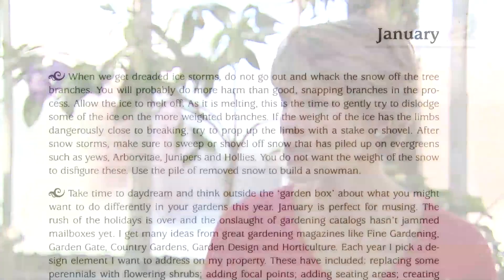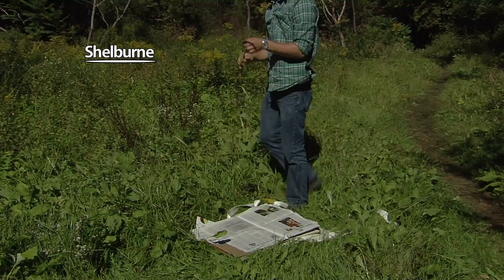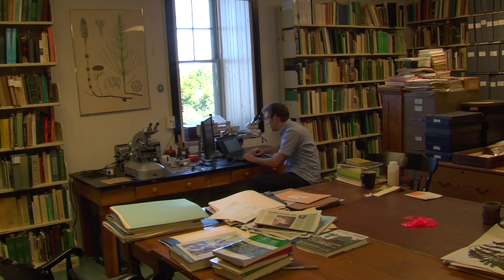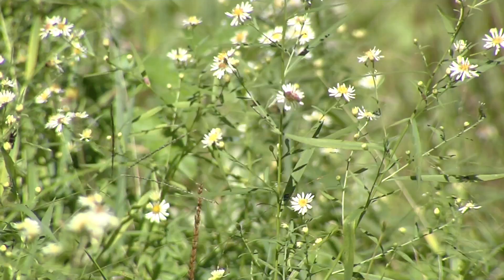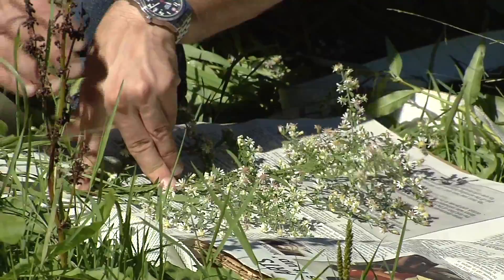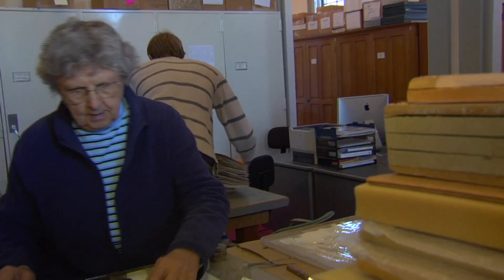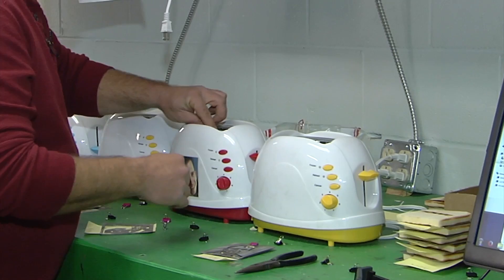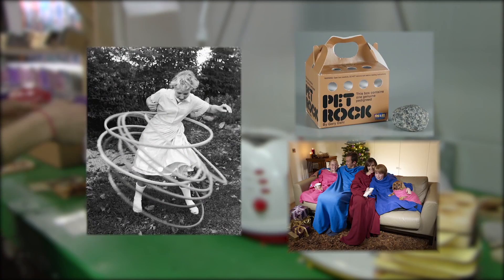9/16/15 Flower Gardener's Top Tens & UVM Pringle Herbarium